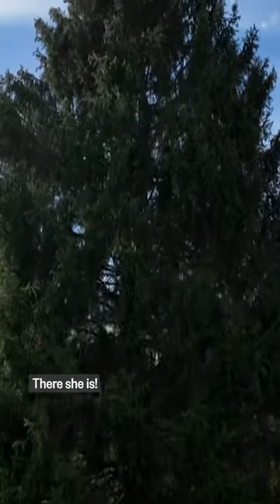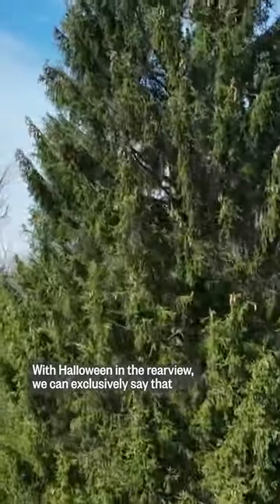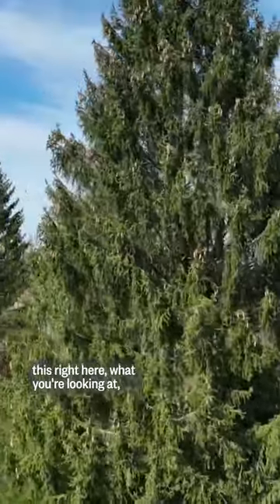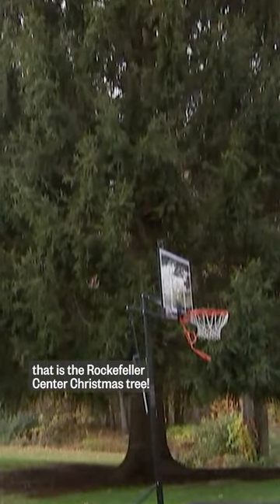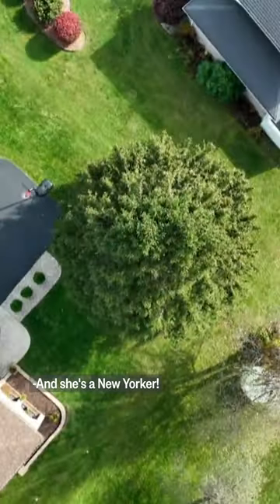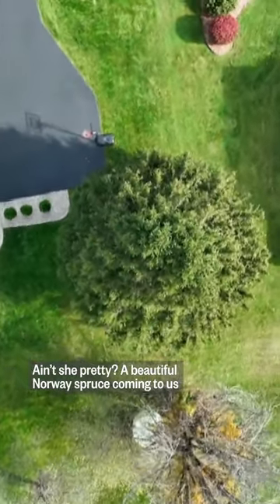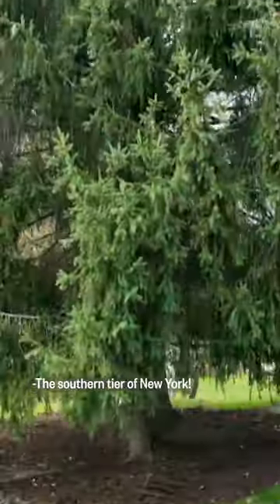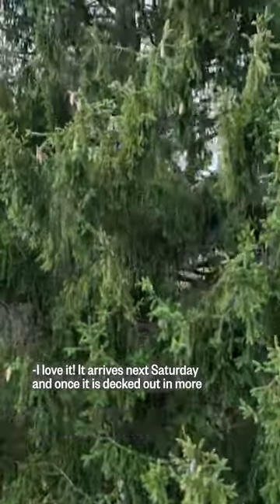Sneak peak of the 2023 Rockefeller Center Christmas Tree 👀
TODAY shares the exclusive reveal of the Norway spruce in the Binghamton region of New York that will travel to New York City next Saturday to be decked in more than 50,000 lights and crowned with a star as the 2023 Rockefeller Center Christmas tree. 🎄